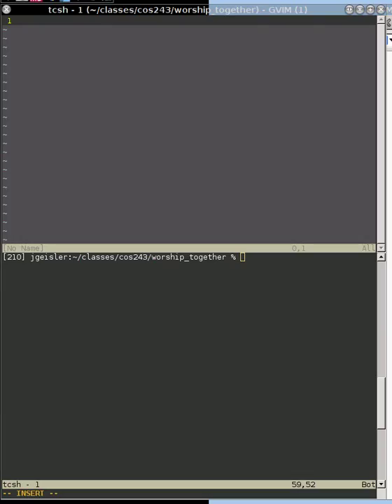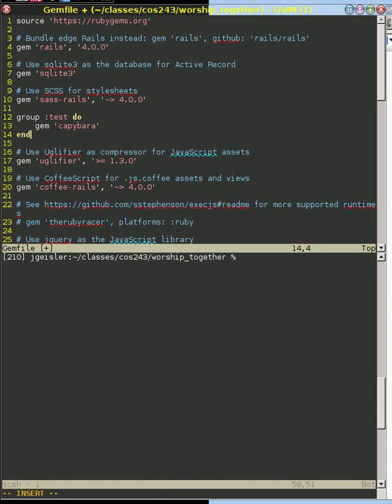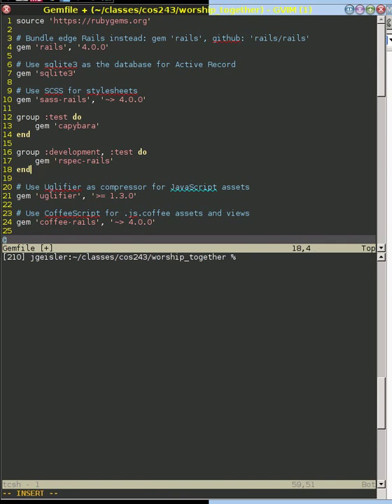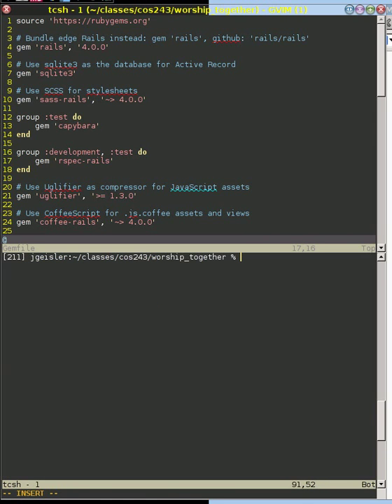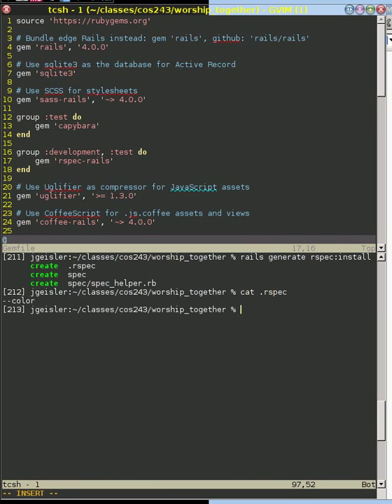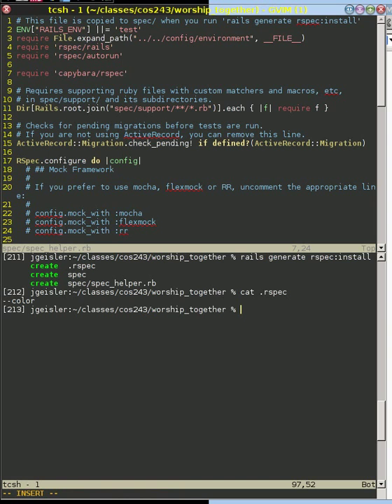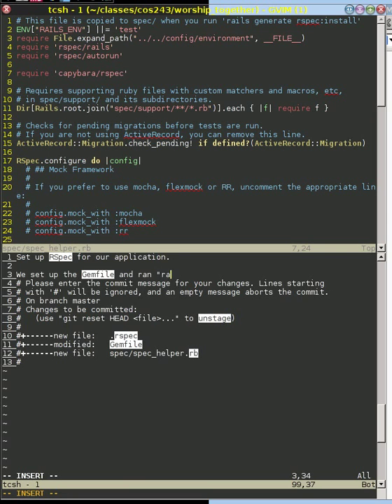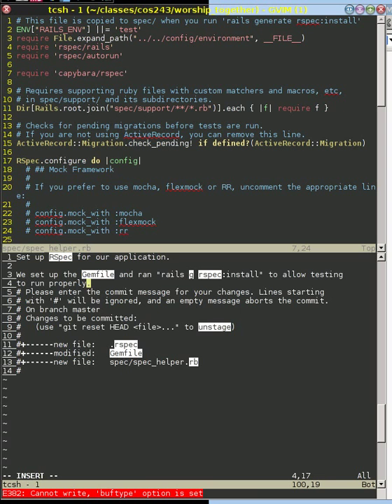Setting up RSpec in Rails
A quick run-through of setting up RSpec and Capybara in a Rails app.